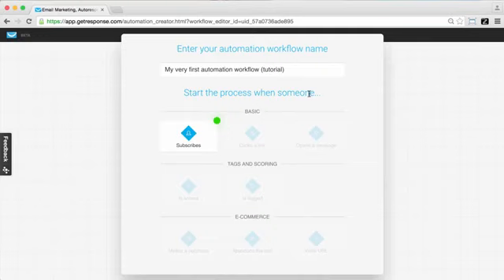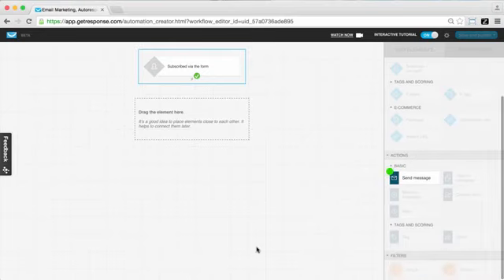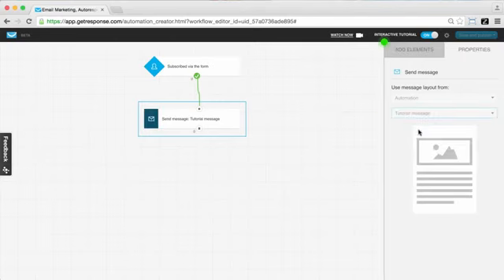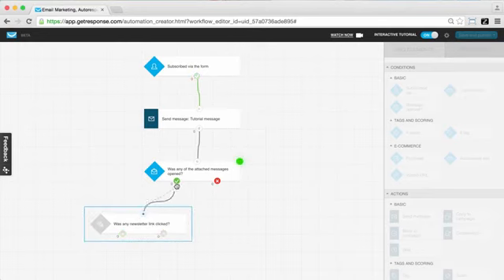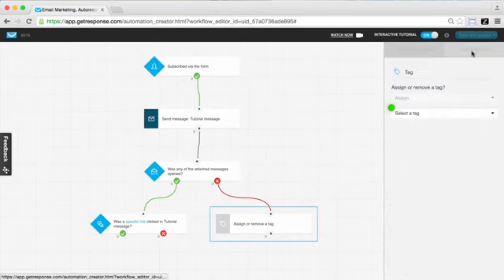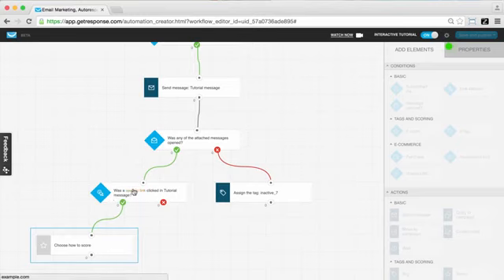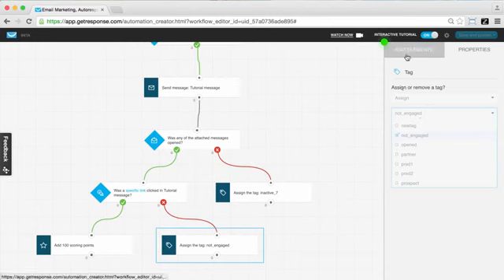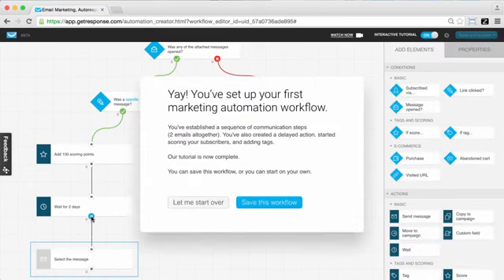Review - GetResponse – Explaining GetResponse Marketing Automation 2021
Review - GetResponse – Explaining GetResponse Marketing Automation